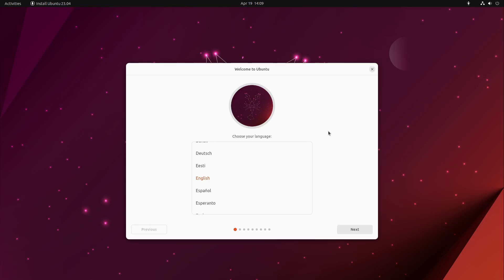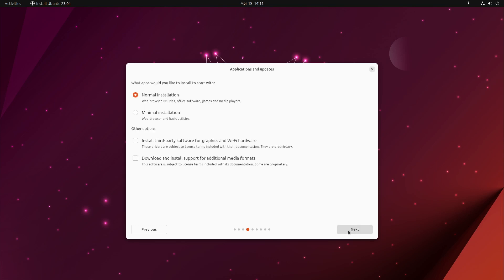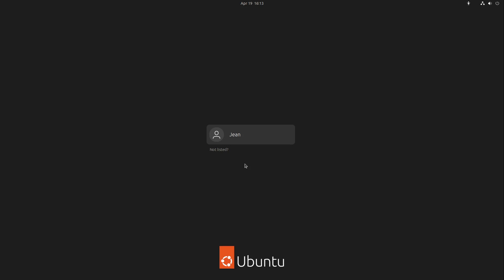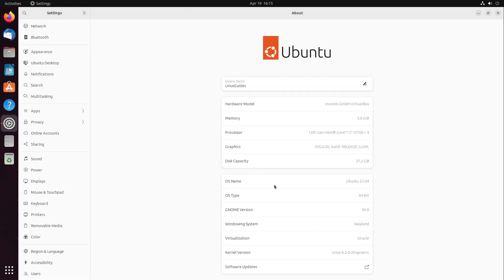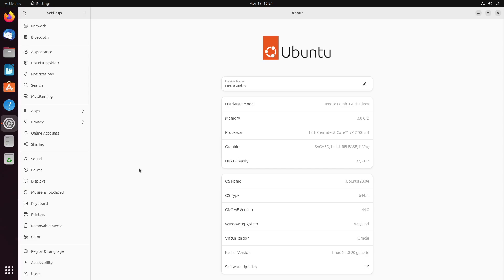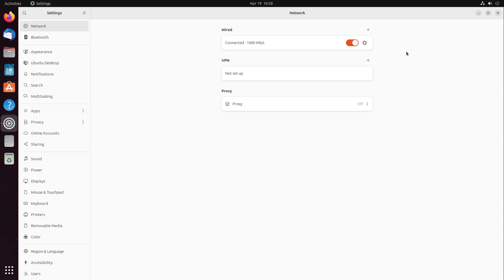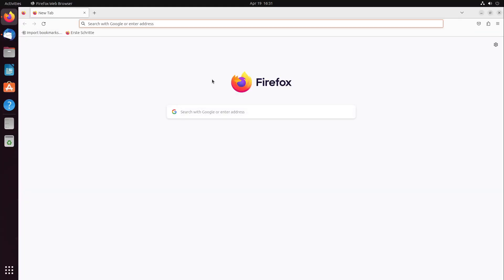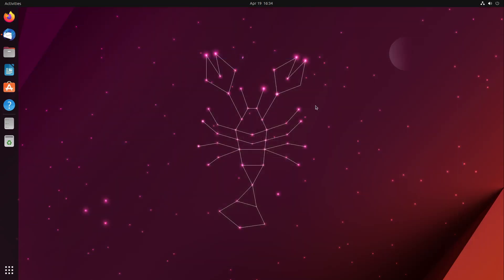Ubuntu 23.04 - These are the new features of Gnome & Ubuntu!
Today I'm gonna show you the biggest changes in the ubuntu 23.04 version.